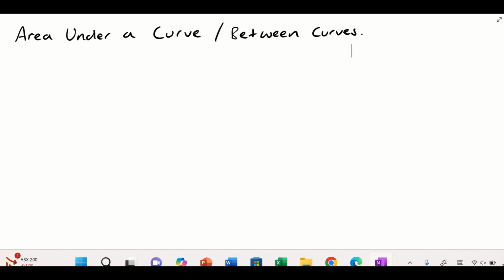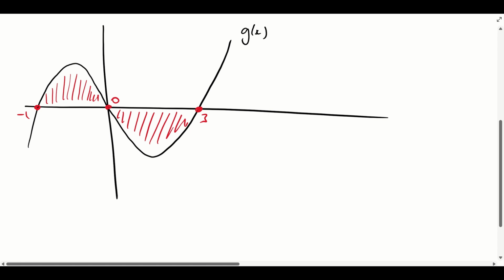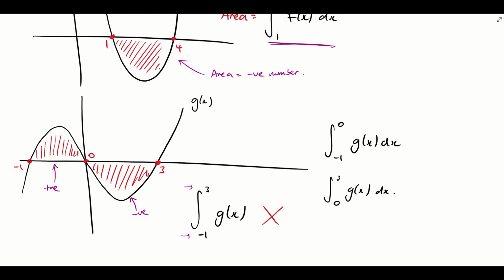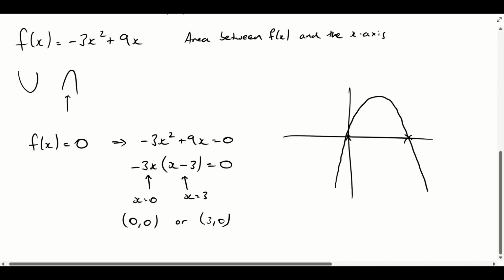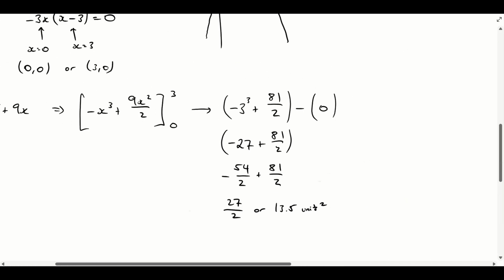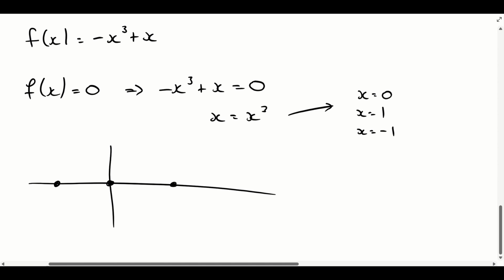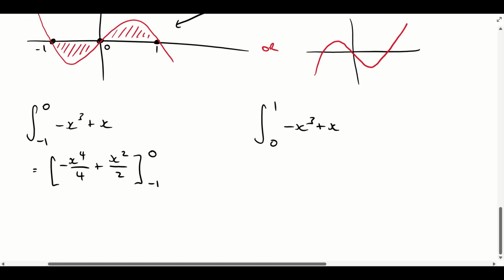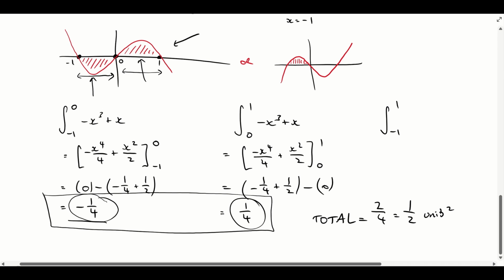Area bound between a curve and the x-axis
This video explains how to calculate the area under a curve, commonly referred to as the area bound between a curve and the x-axis.